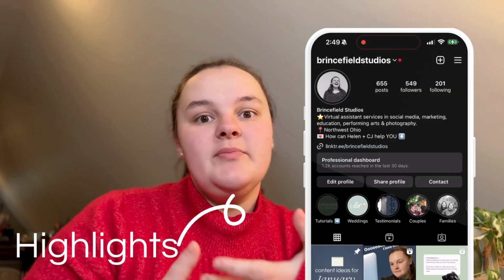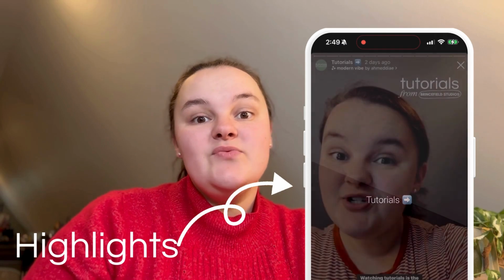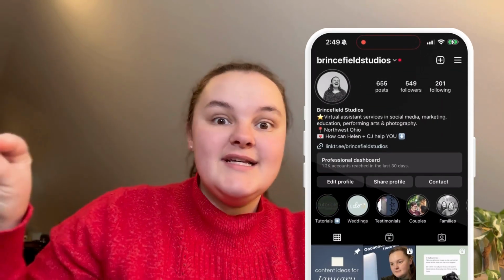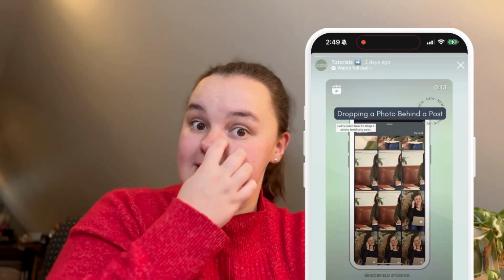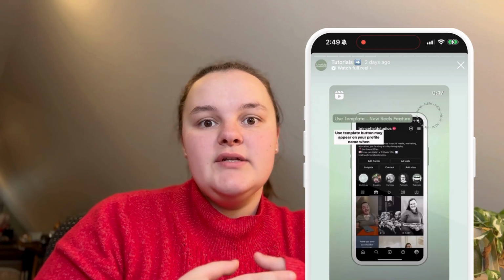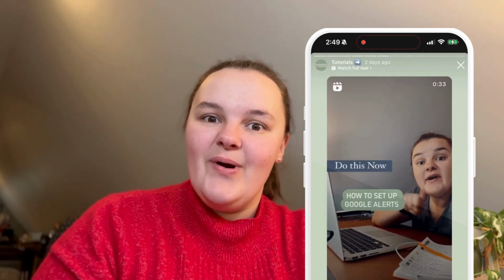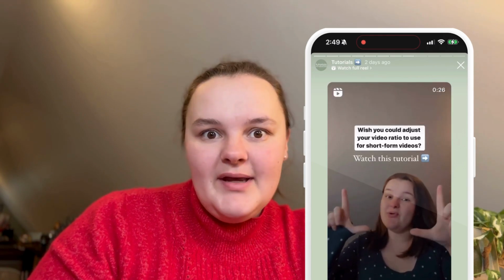Why can't I find my Instagram Guides? They are Gone!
👀Did you notice that Instagram guides are gone? Booo.
I was sad about this feature going away but we will agree that it was an under utilized tool on Instagram. Your guides are a part of your archived content that can be reached on your profile for your reference.

➡️Now what?
You can curate something similar for your audience by utilizing common “guides” as highlights on your profile. On a day that you don’t have much content planned, go ahead and update or recycle some of the content that might have been in your guides. Take it directly from the archives or spice it up. Let’s use “tutorials” as an example.

📀Start with an Intro Video explaining what this highlight is about (keep it short) and then post your content to your stories. This can be old posts, videos or even stories that elaborate what it is you are explaining.

➡️If you visit our highlight called “Tutorials”, you can see how we are starting to backlog this process for our business.

Whenever you look at your profile, you want to make sure that from a brief glance someone can look at your content and understand what is important to THEM. How are you adding value and solving problems for them? That’s why highlights can play an important role in shaping your content at a first glance to someone new.

📌Another way that you can utilize your old guides is by posting the most helpful tips in a post or reel that you can pin to your page. Pinned posts allow for them to show up at the top of your profile when users visit your profile rather than scrolling through all the content you post to stay consistent and relevant with your “steady” followers.

Did you use guides? If this is news to you, don’t worry, you can still help your audience with these tips on your profile. Find your old guide content archived under your saved posts as collections using whatever naming sequence you named your guide previously.

📓We are accepting new retainer clients & take virtual consultations to help you learn a skill for your content online. Education calls start at only $75 for 45 minutes, so take the leap and reach out today! We’d love to help you. Send us the message - LEARN and we will send you a link.